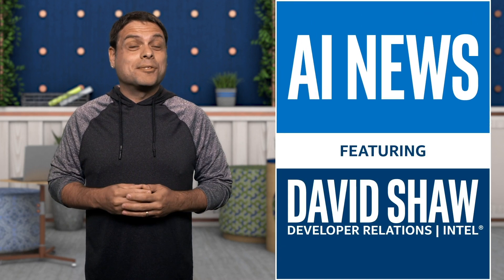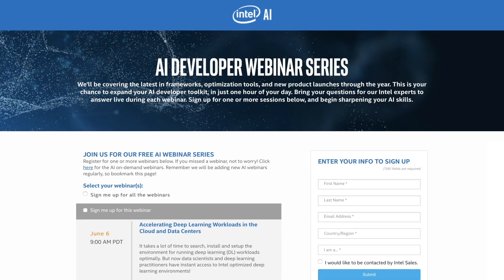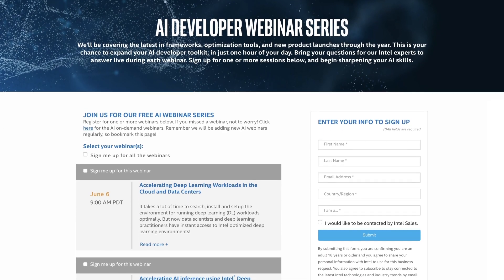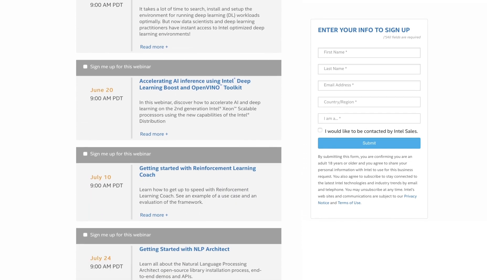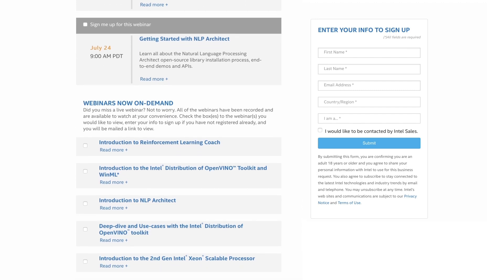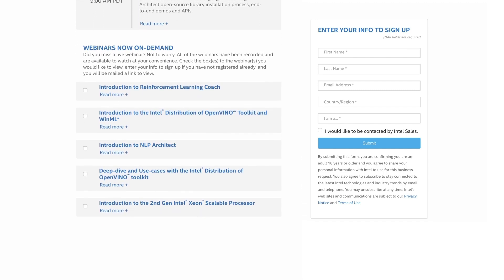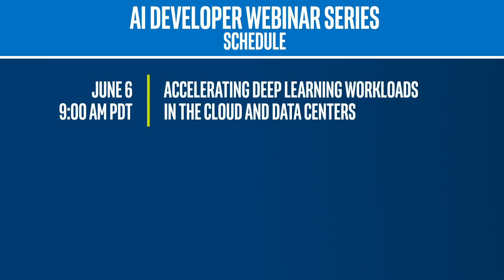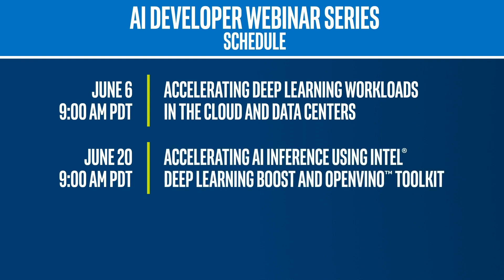AI Developer Webinar Series | AI News | Intel Software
Learn about the new AI Developer Webinar Series, which covers the latest in frameworks, optimization tools, and new product launches.

This is YOUR chance to expand your AI developer toolkit. Bring your questions for Intel experts to answer LIVE during each scheduled webinar